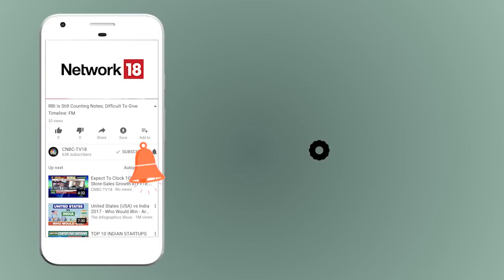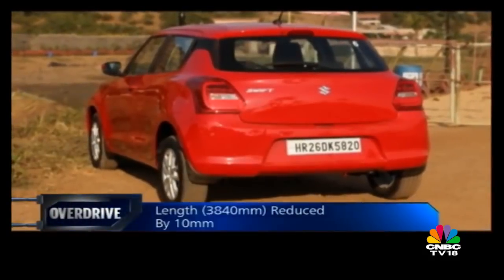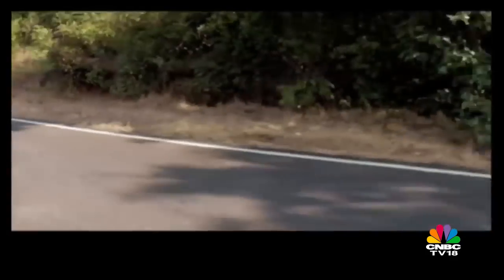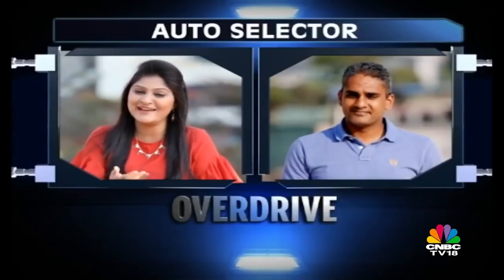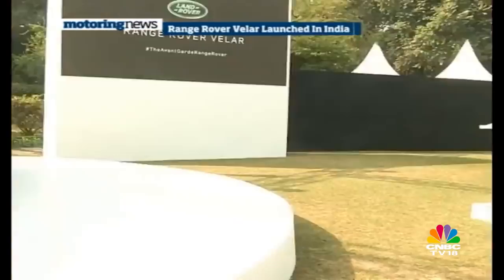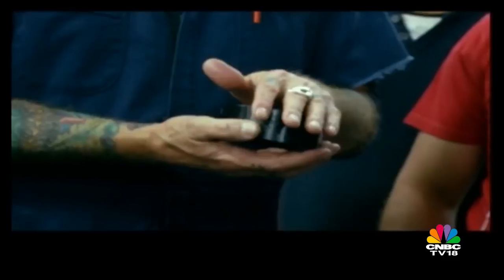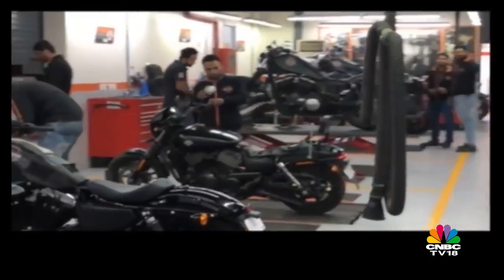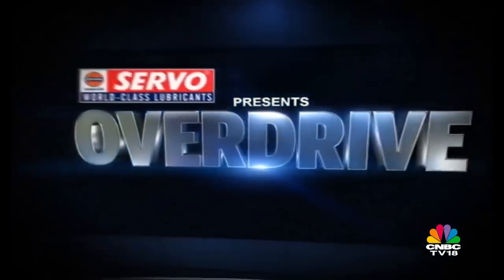2018 Maruti Suzuki Swift Review | OVERDRIVE | CNBC TV18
Review of the newly launched 2018 Maruti Suzuki Swift